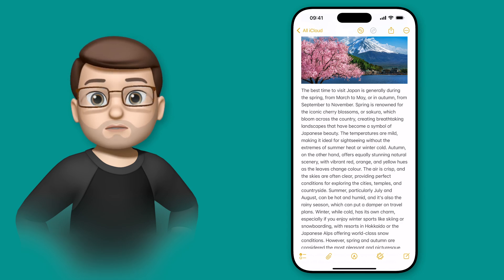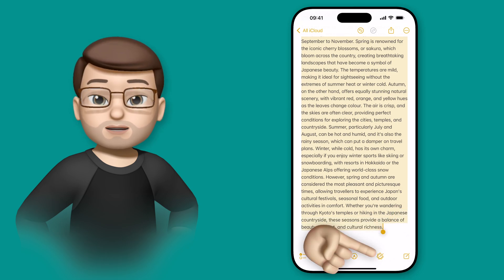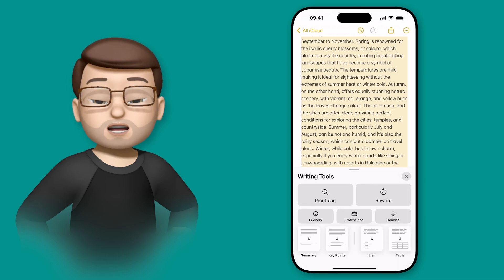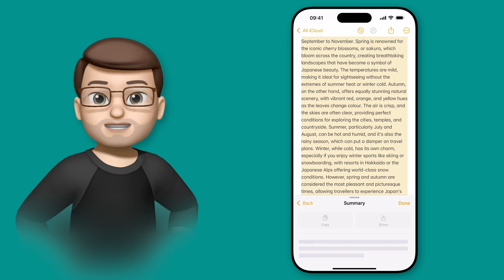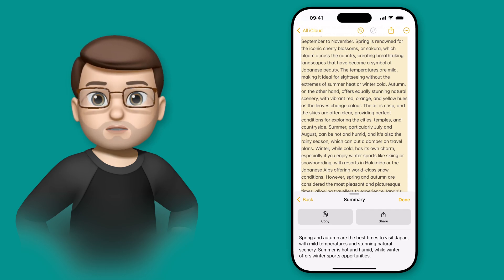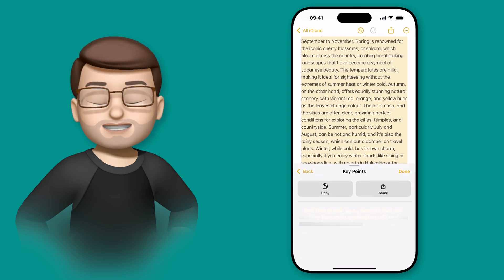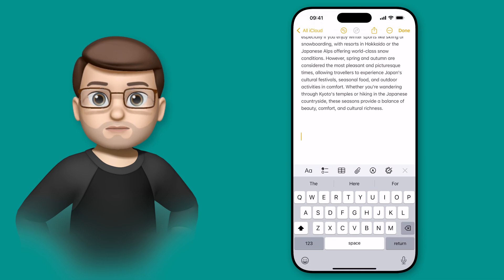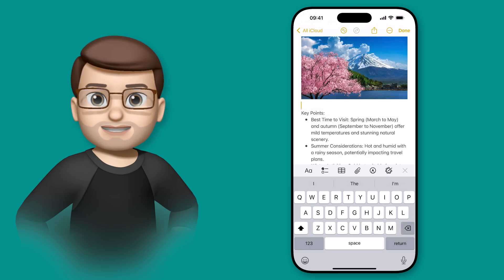How to Create Bullet Points and Summarise Text with Apple Intelligence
In this video, I’ll show you how to use the new Apple Intelligence writing tools on your iPhone to summarise and extract key points from large chunks of text.

In this video, I’ll show you how to use the new Apple Intelligence writing tools on your iPhone to summarise and extract key points from large chunks of text. Whether you’re working on a project or planning your next trip, these tools can quickly reduce lengthy paragraphs into concise summaries and bullet points, helping you focus on the most important information. Plus, they work anywhere you have text on your iPhone!